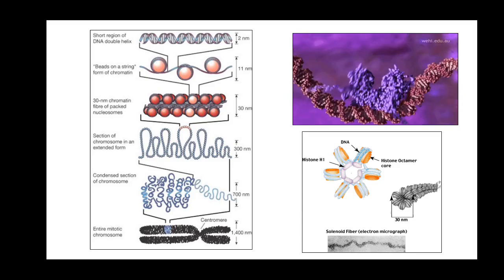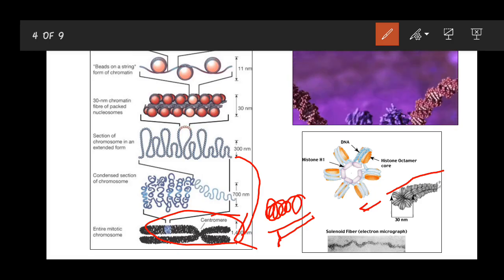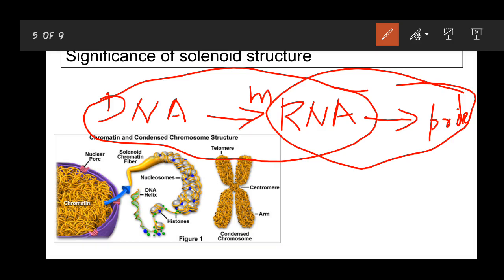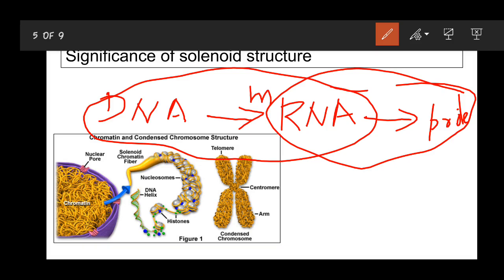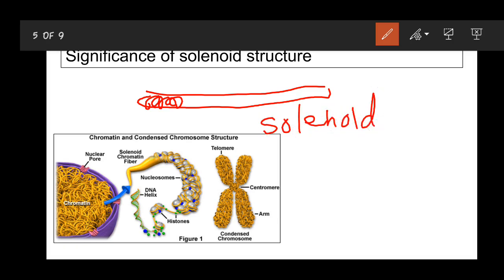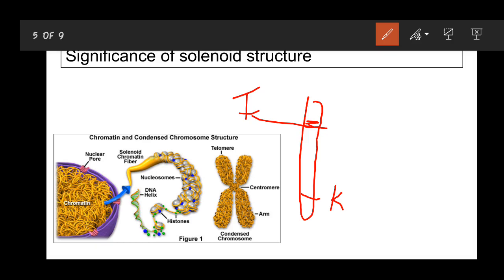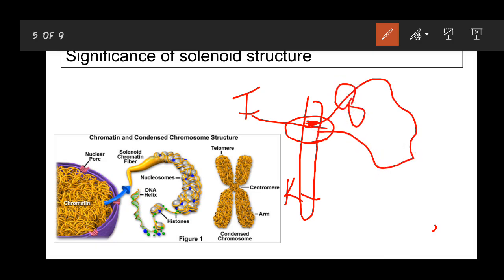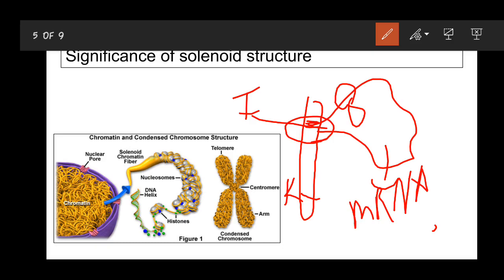Genetics intro part 2